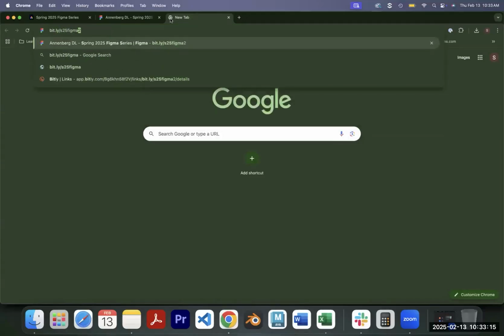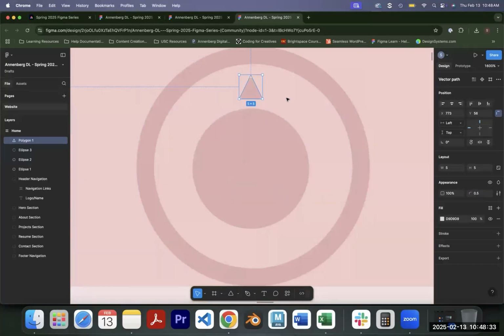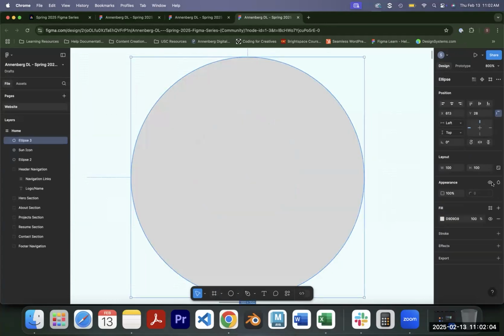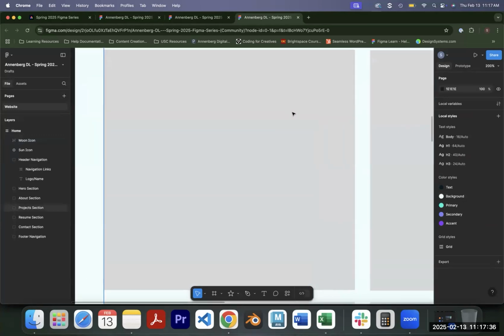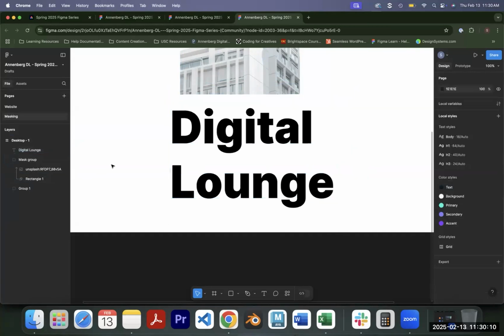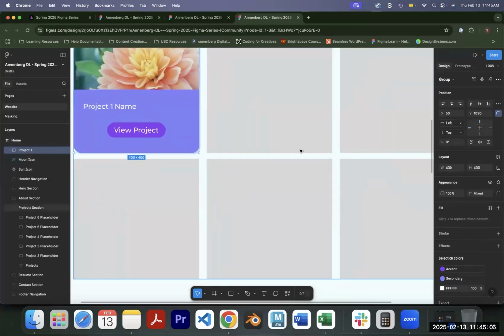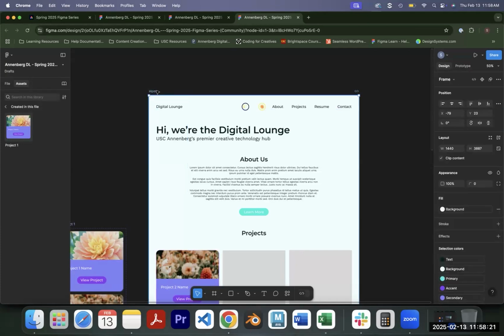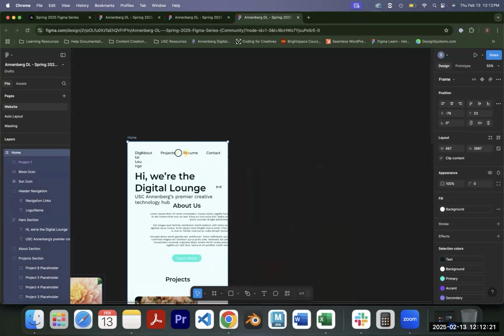UI/UX Design with Figma Series - Part 2 - Intermediate Design Techniques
UI/UX design is crucial to creating a captivating experiences for the web, mobile apps, and the products we use every day. This three-part workshop series introduces Figma and how to leverage it to design a website.

The second part of our UI/UX Design for the Web with Figma series introduces more intermediate design techniques to level up a site or app’s design.